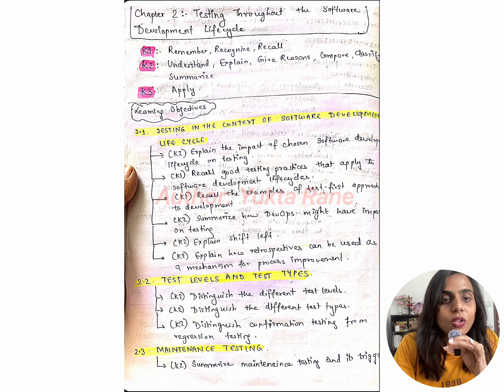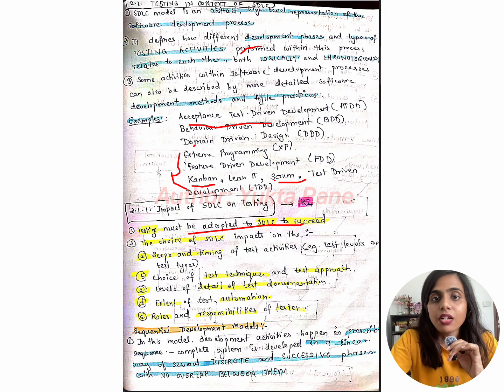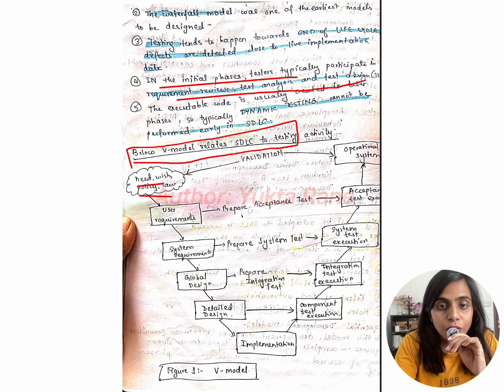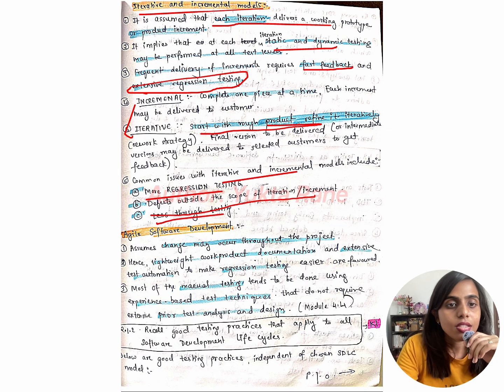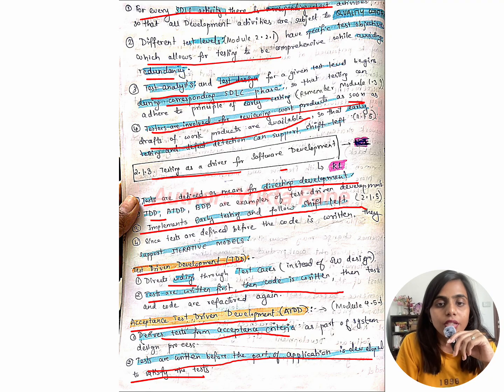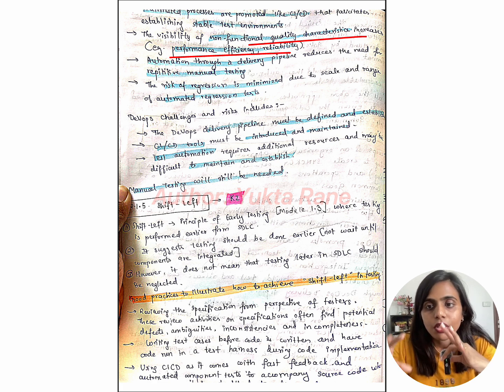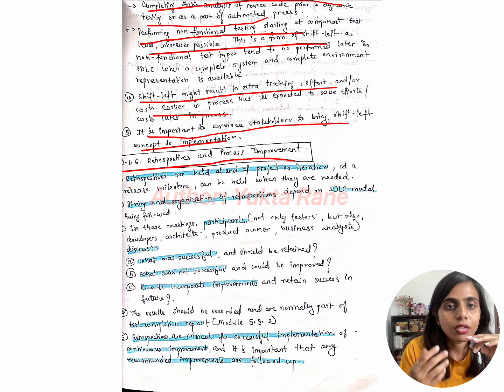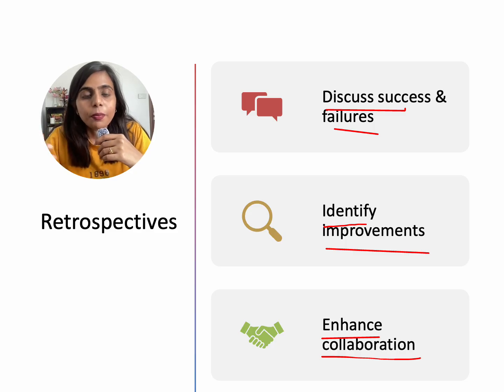ISTQB 2.1 Explained | Unit, Integration, System & Acceptance Testing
Confused about Test Levels in ISTQB? 🤔
In this video, we simplify ISTQB CTFL Module 2.1 – Test Levels with real-world examples and easy explanations.

🎯 Topics Covered in this Video:

✔ Unit Testing
✔ Integration Testing
✔ System Testing
✔ Acceptance Testing (UAT)
✔ Objectives of each test level
✔ Test basis & test objects
✔ Defects found at different levels

🧠 What you’ll understand clearly:

✅ Difference between all test levels
✅ Who performs each type of testing
✅ Real-life examples for better understanding
✅ Important ISTQB exam concepts & scenarios

📌 Why Module 2.1 is Important?

Test Levels are one of the most important concepts in:
✔ ISTQB Foundation Level Exam
✔ Manual Testing Interviews
✔ Real-world QA Projects

🎯 ISTQB Exam Focus:
• K2 Level concepts
• Scenario-based MCQs
• Practical understanding of testing flow

📥 Resources Included:
📄 Quick Revision Cheat Sheets
📸 Instagram Revision Reels
🎥 Full ISTQB Playlist on the channel

💙 Follow this ISTQB series to strengthen your Software Testing fundamentals and prepare confidently for certification & QA interviews 🚀